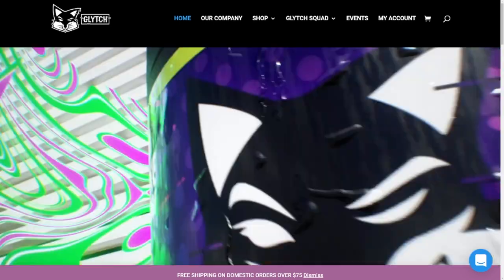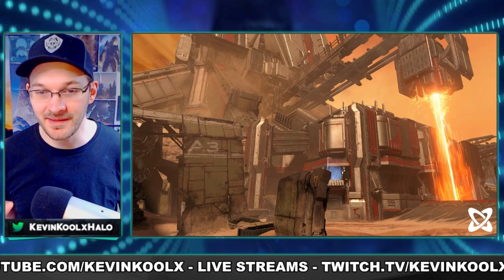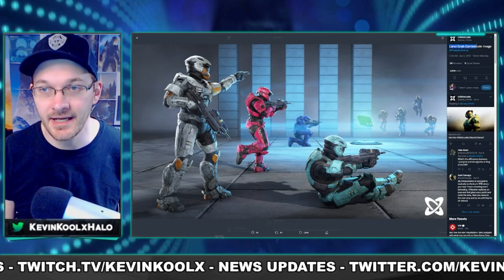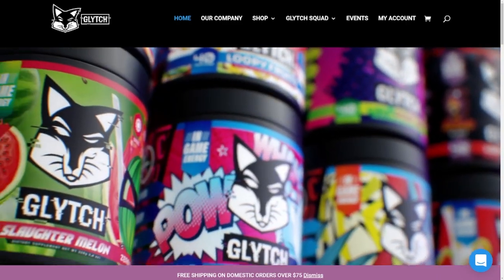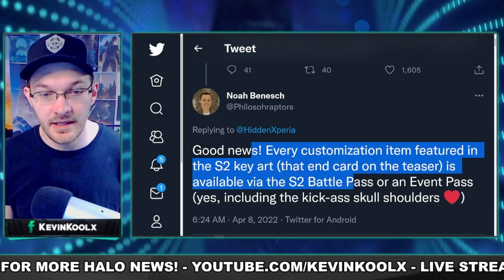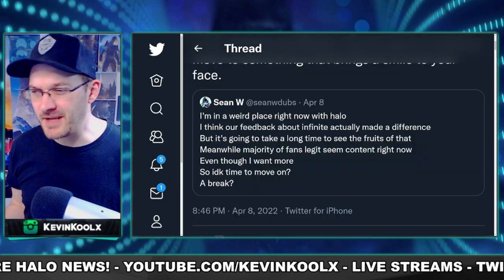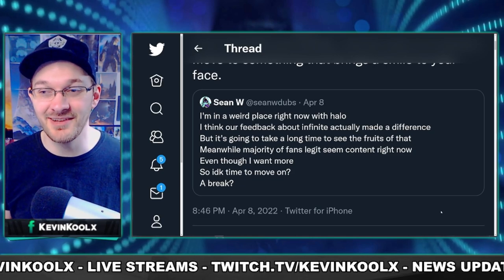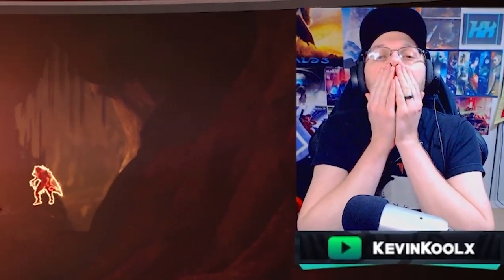Lead 343 Dev Says STOP PLAYING HALO INFINITE? Joe Staten Mysterious Season 2 Hint! Halo News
Timestamps
Halo Infinite Leaked Images - 0:00
Joe Staten Mysterious Hint - 4:18
Lead 343 Dev Says Stop Playing Halo Infinite - 6:23

Sources
Breaker Image
Hidden Reach Didact dust?